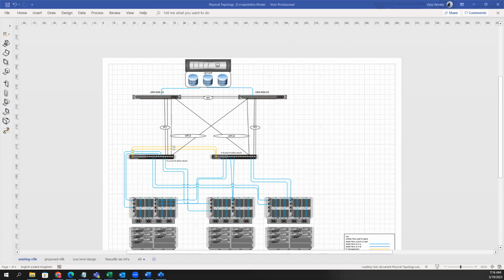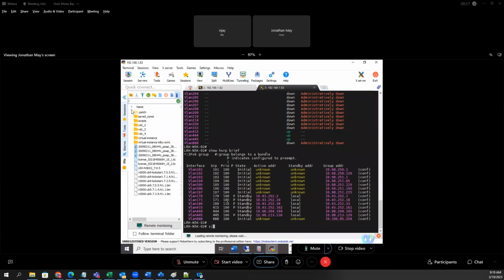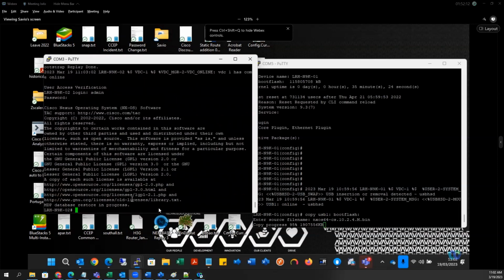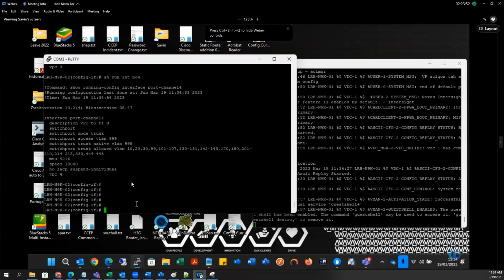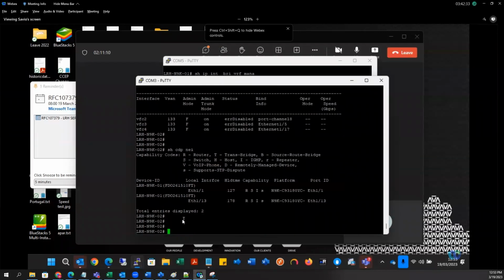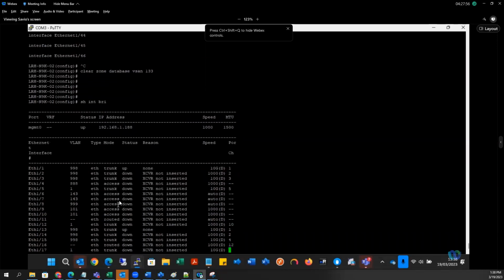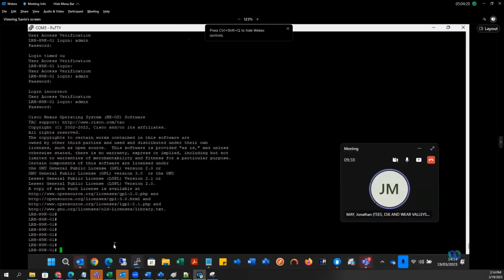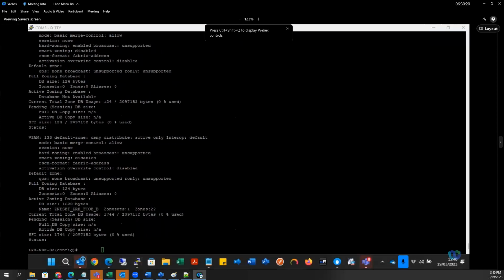LiveMigration from nexus 5500 to Nexus 93180YC-EX (LAN,SAN,WAN)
in this upgrade, we have performed a migration for the  below functionality
- Upgrade- NX-OS version 10.2.4
- VPC/HSRP/SVI
- FC/FCOE/Zonning/ISCSI
- OSPF/STATIC ROUTING /PREFIX-LIST
- PHYSICAL INTERFACE  MIGRATION
- UCS FI MIGRATION TO NEW NEXUS